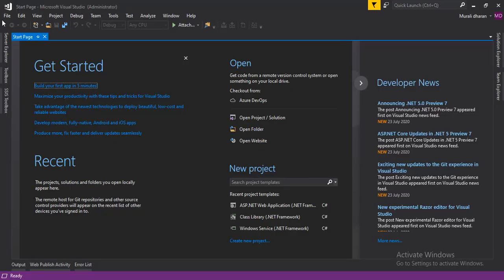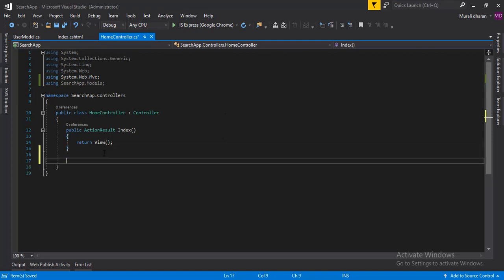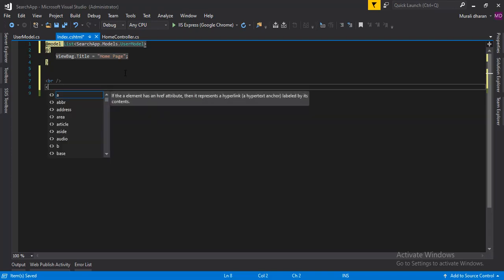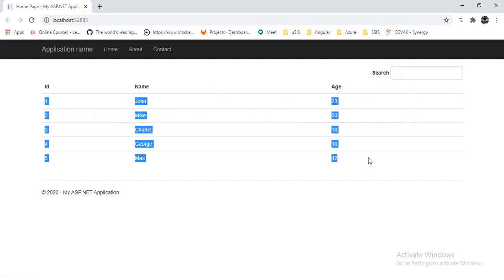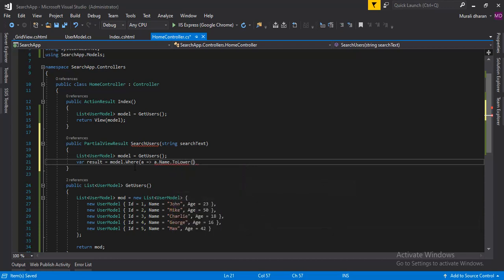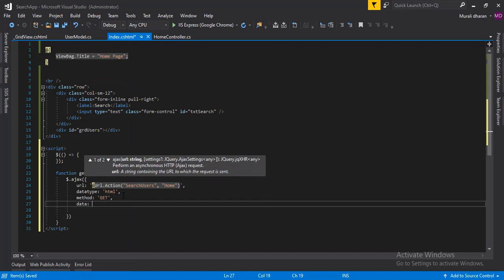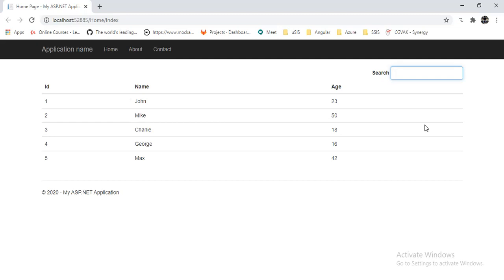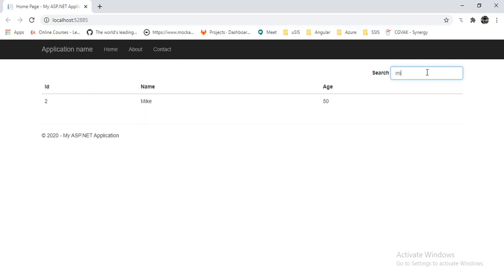Search / Filter from table using ASP.NET MVC | Part 14 | Dharanz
This video about to implement search / filter functionality from html table using asp.net MVC and Javascript Ajax call